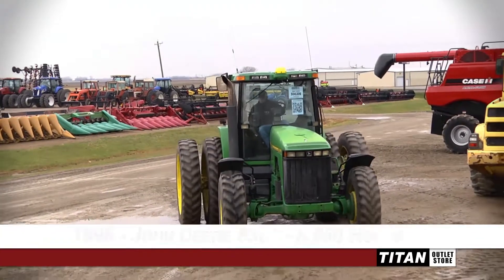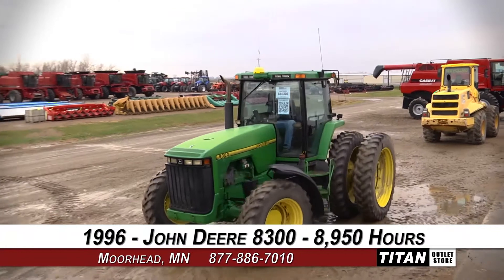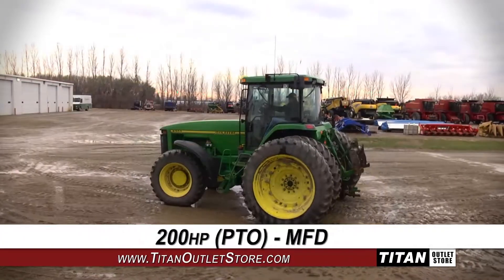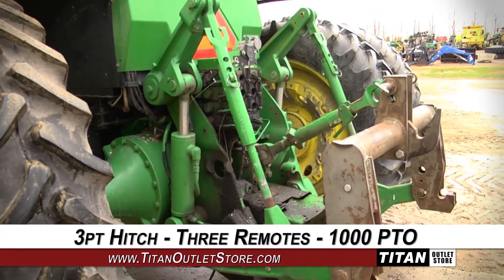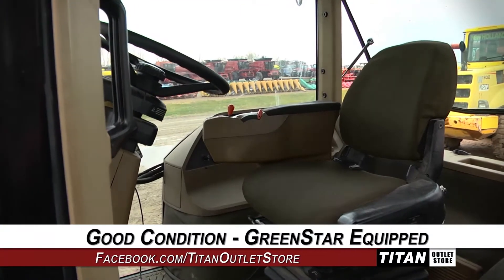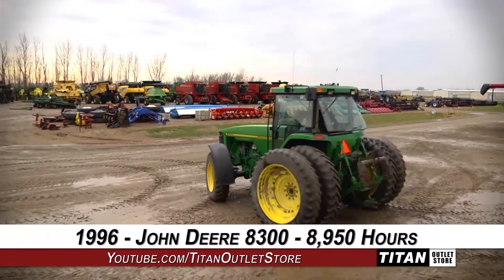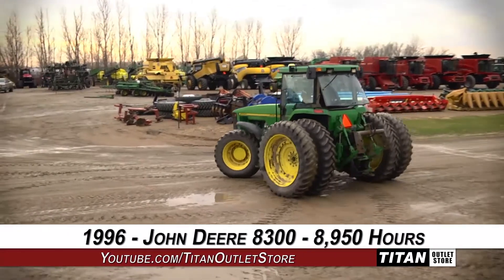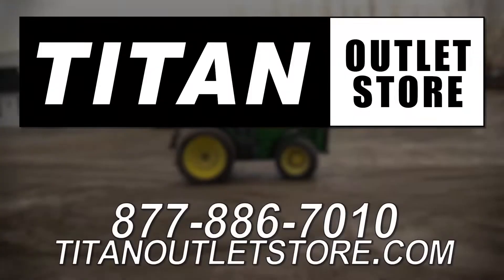John Deere 8300 - 9094 hrs, JD Auto Trac Universal, Greenstar Tractor Sold on ELS!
For Sale Used 1996 John Deere 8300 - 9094 hrs, JD Auto Trac Universal, Greenstar Tractor SOLD serial# RW8300P006673 stock# 1374582 (U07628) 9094 hours
54326.00 USD
• Used JD 8300 Tractor, 1000 pto, 3pt - Quick Hitch, 4 remotes, 14.9x46 Duals, MFD, PowerShift, JD GreenStar AutoSteer, Universal Steering Auto Trac 1000 pto, 100% Money Back Guarantee*, All 7 years or Newer 5000 hours covered by 500 hour/12 Months $500 Deductible Full Power Train Warranty*, Titan Outlet Store - A Division of Titan Machinery -- 90 + Locations to Serve YOU!, *Some Restrictions apply, please call or , The Titan Outlet Store Team, Post YOUR FREE Equipment Classifieds at TitanOutletStore.com Click on CLASSIFIEDS, Join us on Facebook, See All Our Videos on YouTube, Follow Us on Twitter, Features/attachments info may have errors and/or omissions so please confirm.
• Stock #: 1374582 (U07628)
• Category: For Sale
• Status: SOLD
• Class: Used
• Available: Immediately
• Make: John Deere
• Model: 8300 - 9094 hrs, JD Auto Trac Universal, Greenstar Diesel, MFD
• Year: 1996
• Serial#: RW8300P006673
• Est Hours: 9094
• Horsepower: 200 PTO
• Enclosure: Cab/Air
• Cab Seat: Air
• Seat Condition: Good
• Notes: Used JD 8300 Tractor, 1000 pto, 3pt - Quick Hitch, 4 remotes, 14.9x46 Duals, MFD, PowerShift, JD GreenStar AutoSteer, Universal Steering Auto Trac 1000 pto, 100% Money Back Guarantee*, All 7 years or Newer 5000 hours covered by 500 hour/12 Months $500 Deductible Full Power Train Warranty*, Titan Outlet Store - A Division of Titan Machinery -- 90 + Locations to Serve YOU!, *Some Restrictions apply, please call or , The Titan Outlet Store Team, Post YOUR FREE Equipment Classifieds at TitanOutletStore.com Click on CLASSIFIEDS, Join us on Facebook, See All Our Videos on YouTube, Follow Us on Twitter, Features/attachments info may have errors and/or omissions so please confirm
• PTO: 1000
• Rear Remotes: 4
• Front Fenders: Yes
• Transmission: Power Shift
• Differential Lock: Yes
• Quick Hitch: Yes
• 3 Point Hitch: Yes
• Front Tire/Track Size: 14.9R30 30%L 30%R
• Front Duals: No
• Rear Tire/Track Size: 14.9R46 75%L 75%R
• Rear Duals: Yes 30%L 30%R
• Axle: Bar
• Will Transfer: Yes
• Paint Condition: Good
• Cab Cond: Good
• Overall Condition: Good
• Price: 54326 USD Call Call